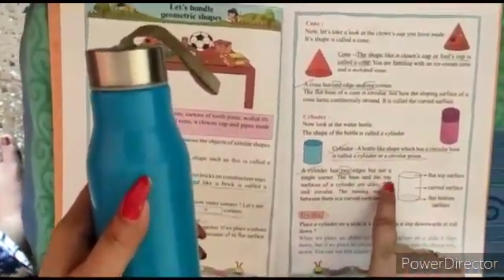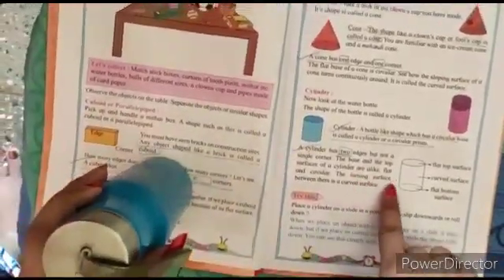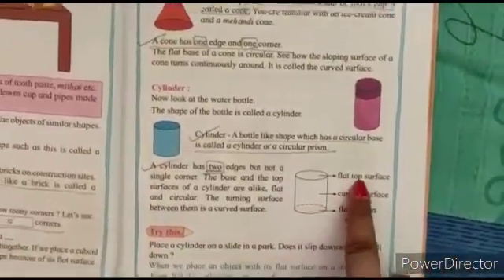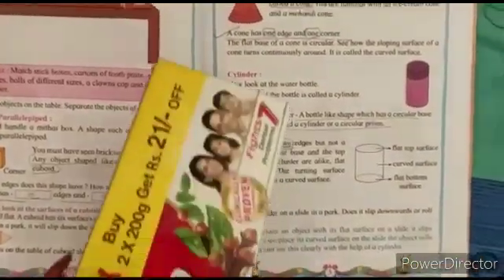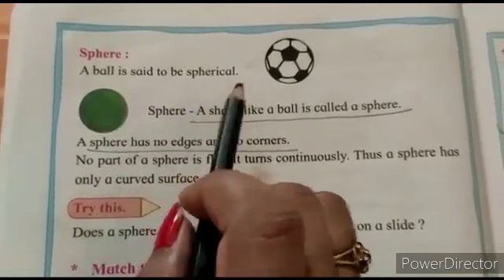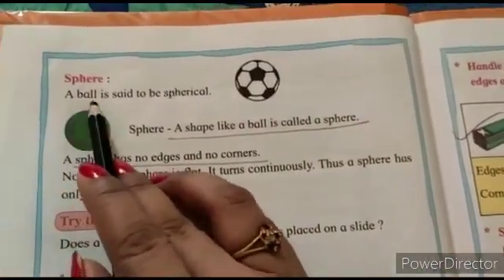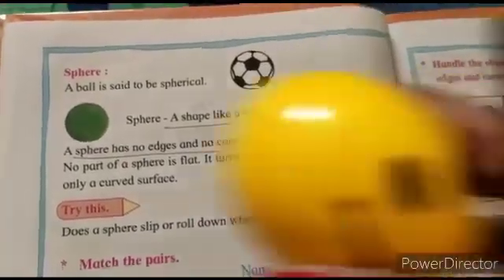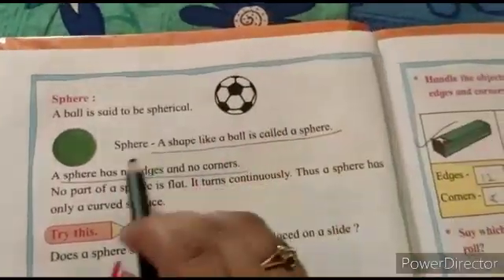Maths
Let's handle geometrical shapes